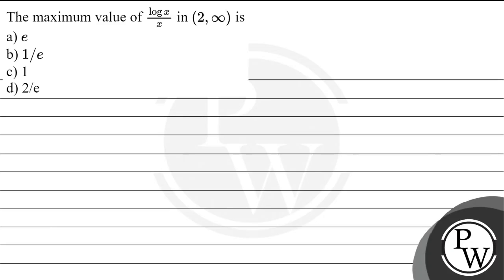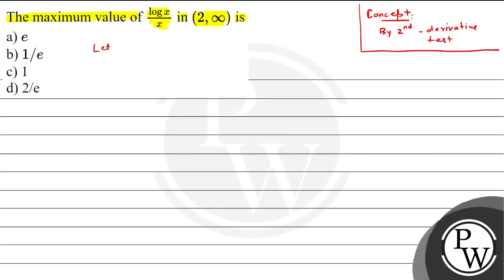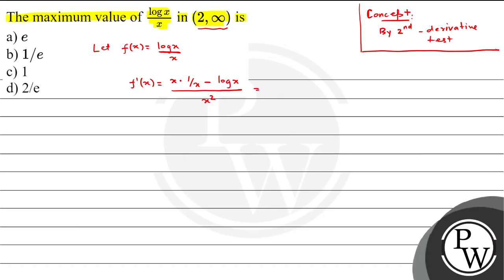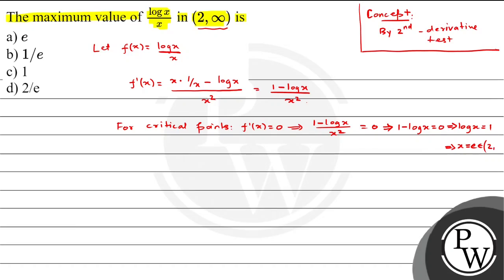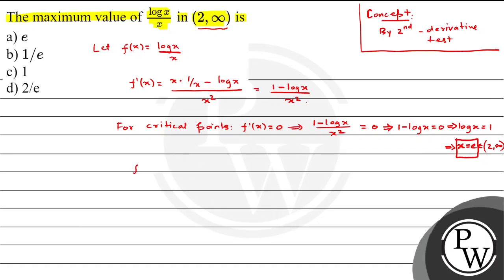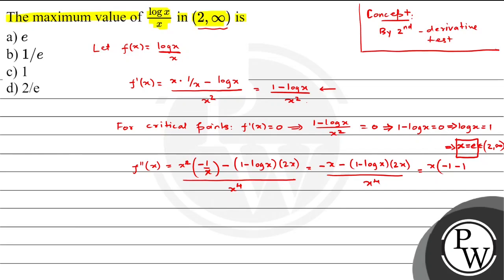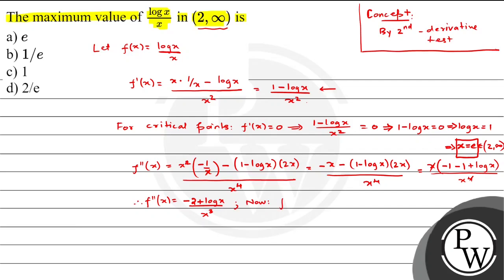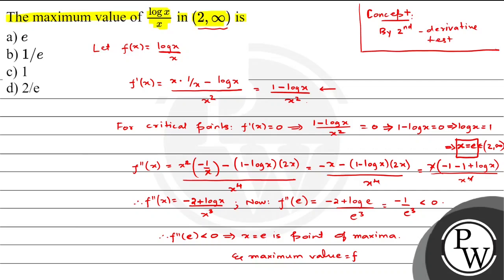The maximum value of \( \frac{\log x}{x} \) in \( (2, \infty) \) is (A) \( e \) (B) \( 1 / e \) ...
The maximum value of \( \frac{\log x}{x} \) in \( (2, \infty) \) is
(A) \( e \)
(B) \( 1 / e \)